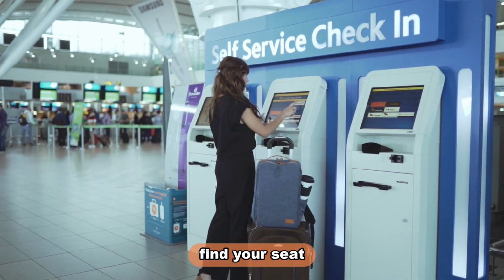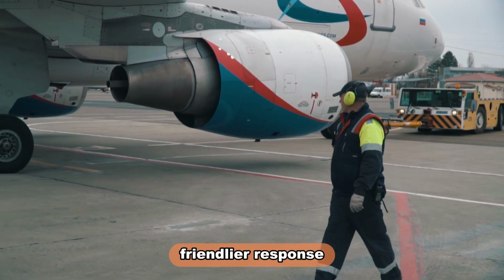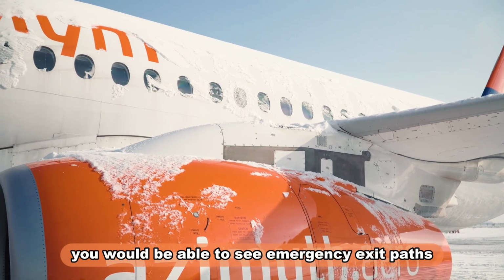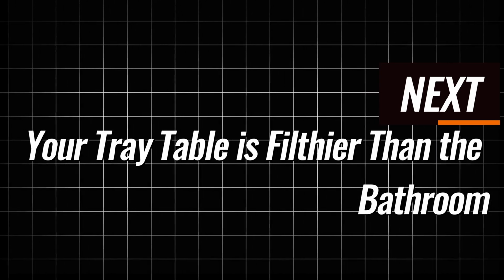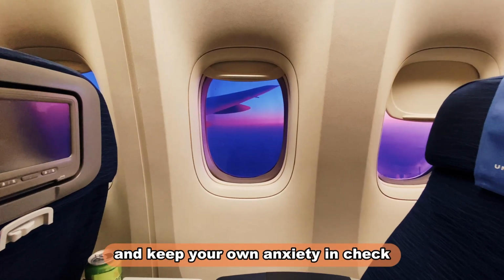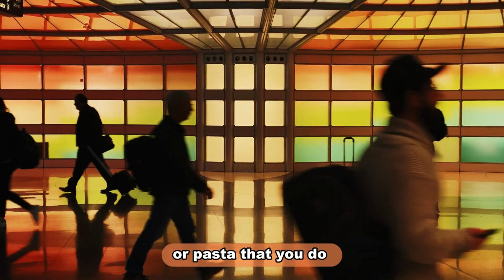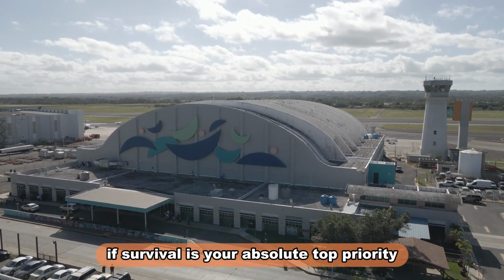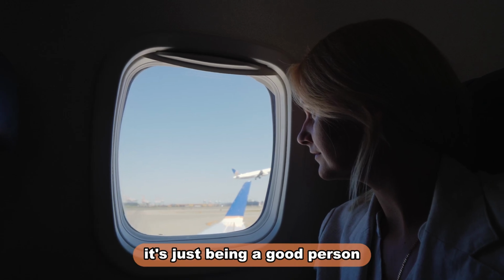15 Flight SECRETS The Crew Will NEVER Tell You!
In this video, we're revealing the 15 biggest flight secrets that the cabin crew knows, but will likely NEVER tell you. These are the powerful travel hacks and insider flight tips that will completely change how you experience air travel. Learn how to get better service, stay safer, and fly with the confidence of a pro.

Whether you're a nervous flyer looking to reduce your anxiety or a seasoned traveler who thinks they know it all, this video is packed with secrets you've never heard before. We'll cover everything from the hidden meaning behind cabin procedures to the simple tricks that unlock better comfort and service at 35,000 feet. This is your ultimate guide to understanding the unwritten rules of the sky.

✈️ In this video, you'll discover:

The secret function of the passenger call button

Where the crew really sleeps on long-haul flights (hidden bunks)

The REAL reason they dim the lights for landing (a critical safety rule)

Why you should NEVER drink the coffee or tea on a plane

The hidden button that unlocks the aisle armrest

The dirtiest surface on an airplane (it's not the bathroom!)

What pilots mean by "light" turbulence

How to get free "amenity kits" in Economy class

Why the window shade rule is a life-saving flight secret

The best way to increase your chances of a free upgrade

Why pilots and co-pilots eat different meals

The safest place to sit on an airplane, according to science

Why the cabin is deliberately kept as dry as a desert

The #1 secret to getting the best treatment from any flight attendant

Master these insider crew secrets and make your next journey smoother, more comfortable, and safer than ever before.